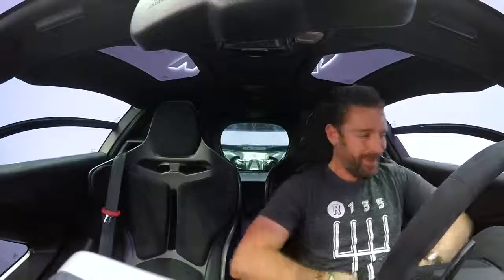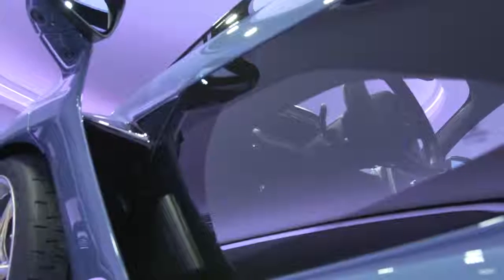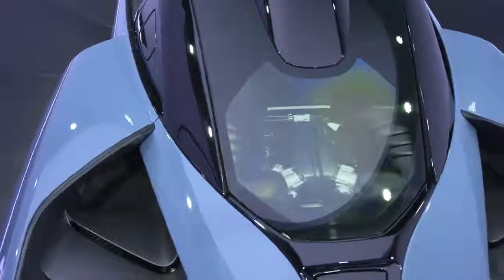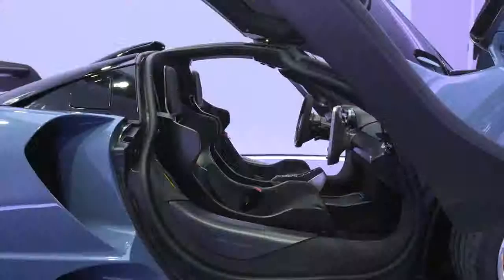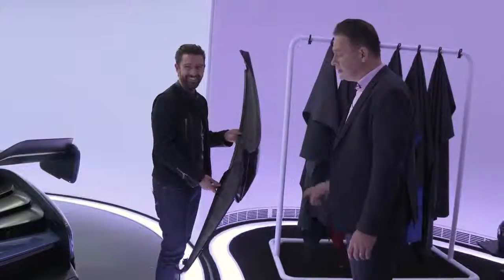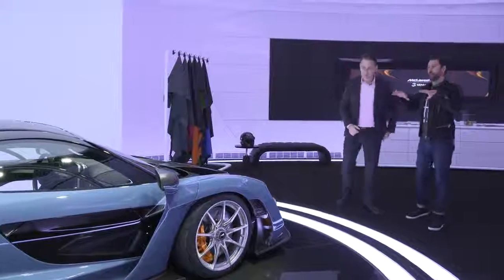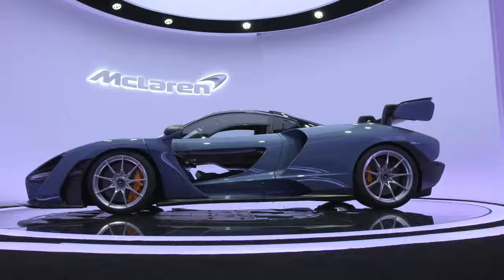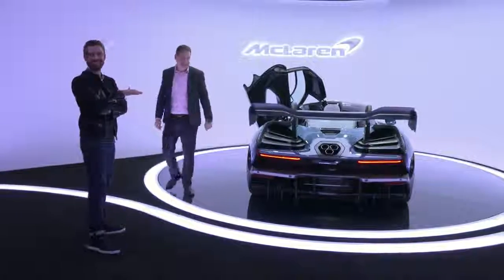NEW McLaren Senna First Look